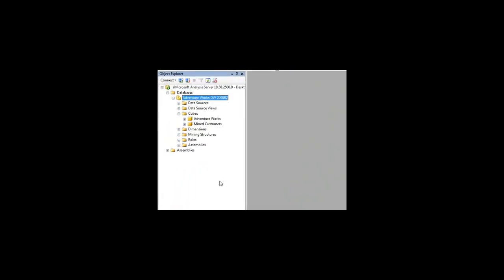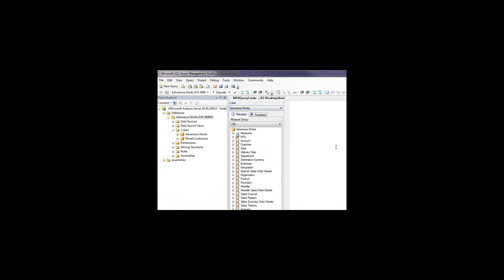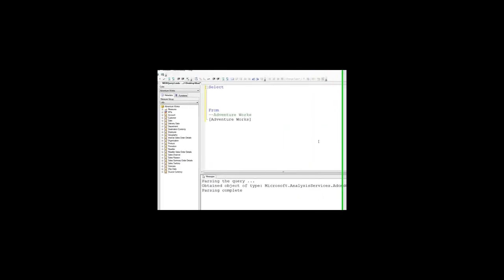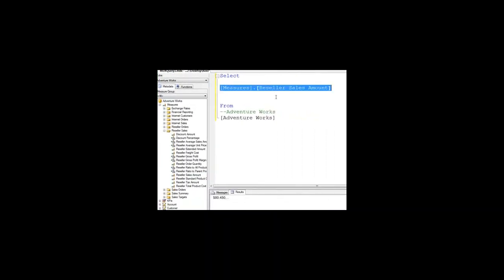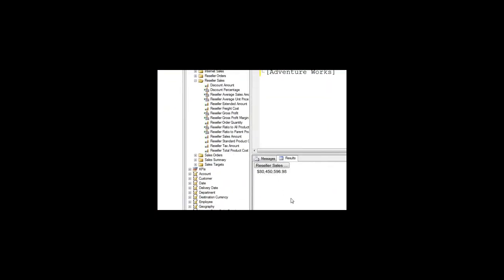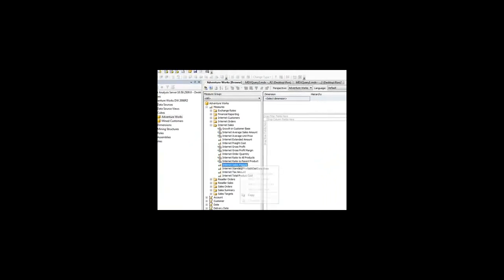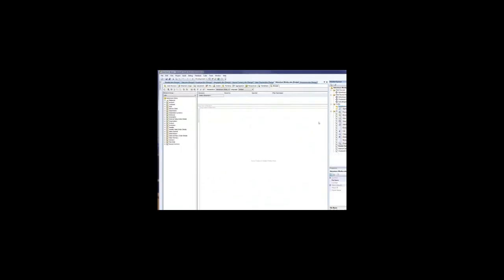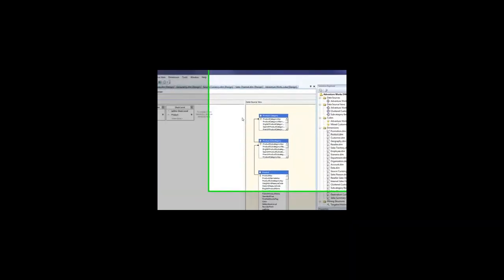50578 Microsoft MDX